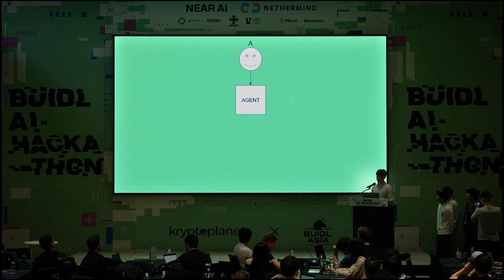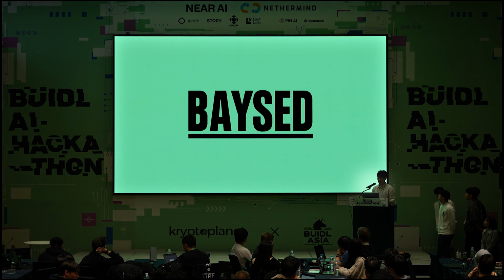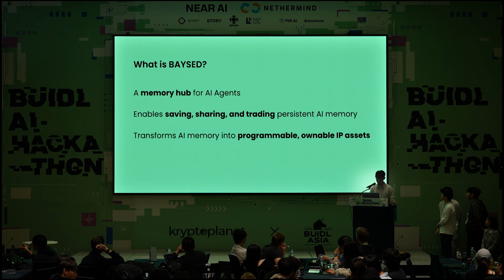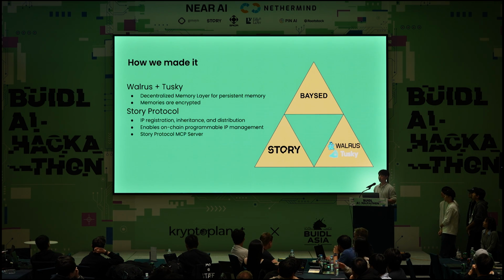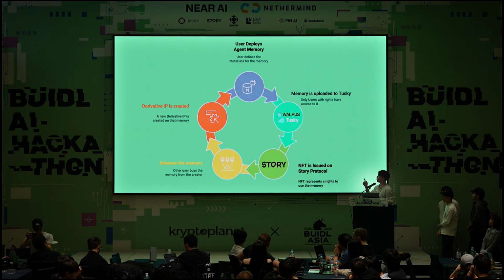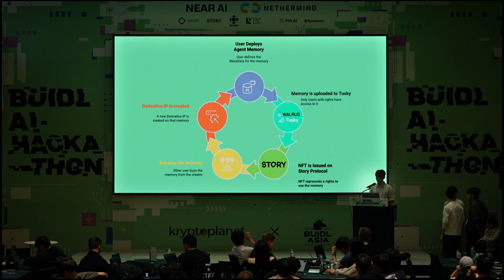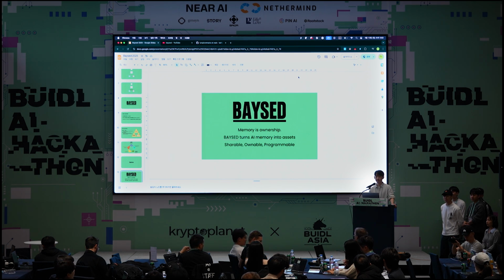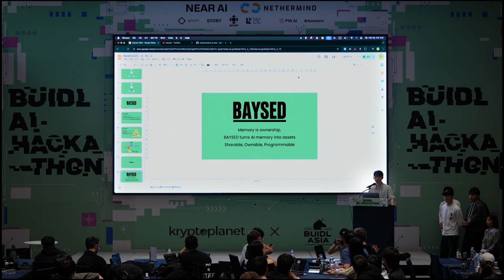[BUIDL AI 2025 Hackathon Presentation] Team BAYSED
Join us for the inaugural BUIDL AI Hackathon in Seoul, an event dedicated to building autonomous onchain agents to solve real use cases.

Hosted by KryptoPlanet, this hackathon kicks off on Friday afternoon, April 11st - with a closing ceremony and announcement of winners on April 13rd.

It is a 100% in person, three day hackathon.
The venue is Sky31 Convention, Lotte Tower in Seoul, Korea.

Come hack, learn, and build the future of onchain agentic systems with us!

서울에서 열리는 BUIDL AI 해커톤에 여러분을 초대합니다. 혁신적인 온체인(또는 오프체인) 에이전트를 구축하며 미래를 직접 만들어가는 순간을 경험하실 수 있습니다.

KryptoPlanet이 주최하고 NEAR AI가 파트너로 참여하는 이번 해커톤은 4월 11일(금) 저녁에 시작해 4월 13일(일) 우승팀 발표와 함께 마무리됩니다.

Build. Learn. Connect.

단순한 해커톤을 넘어 AI 에이전트의 가능성을 탐험하고, 새로운 기술을 익히며, 같은 비전을 공유하는 사람들과 협력할 수 있는 뜻깊은 자리에 함께해주세요.

Prizes : $59,500
Projects : NEAR AI, Nethermind, Gensyn, Story, Saga, Eigen Layer, PIN AI